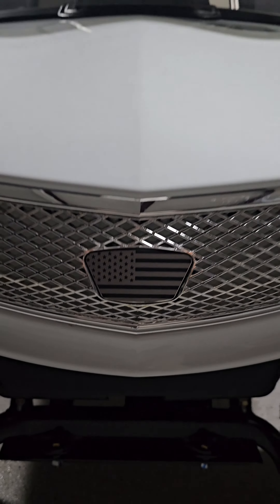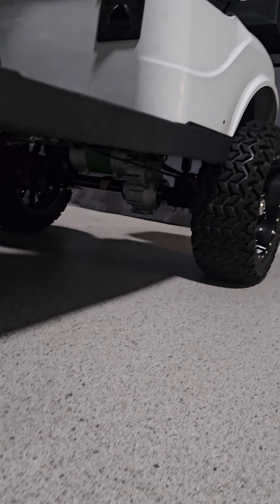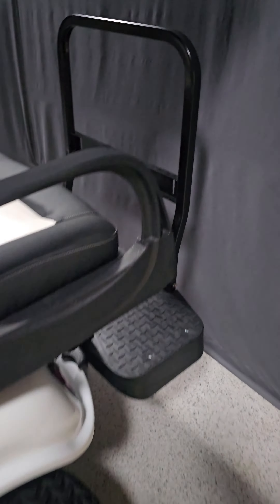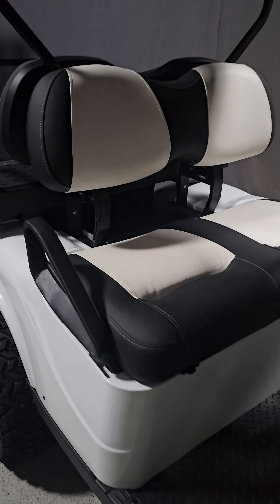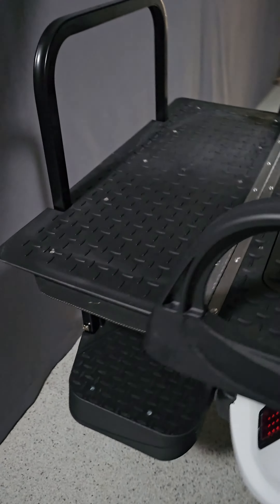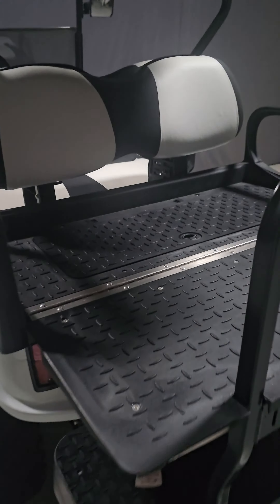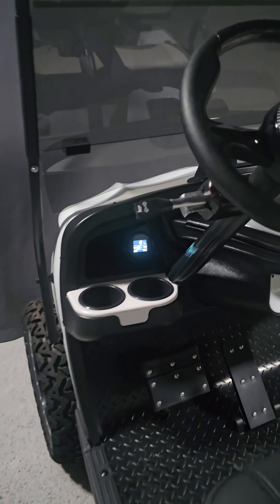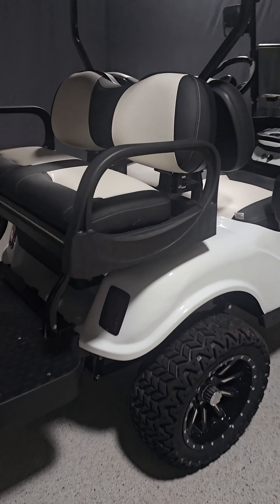2023 White Navitas Phoenix Electric Golf Cart - 30-36mph Top Speed!!!